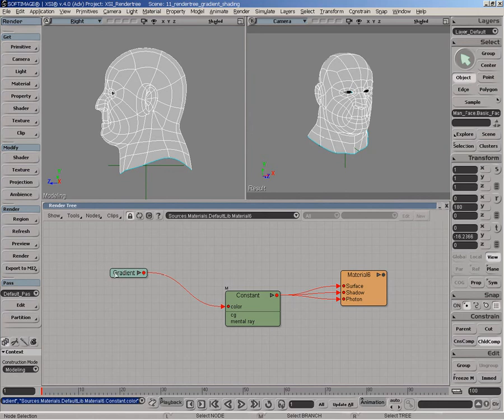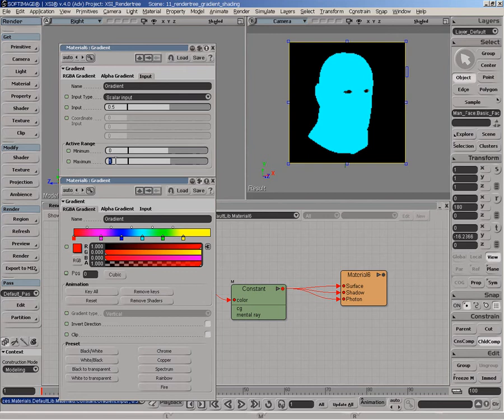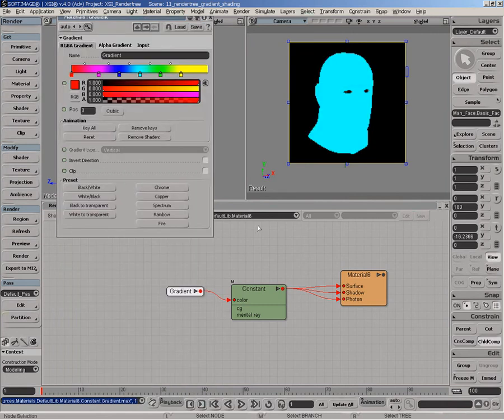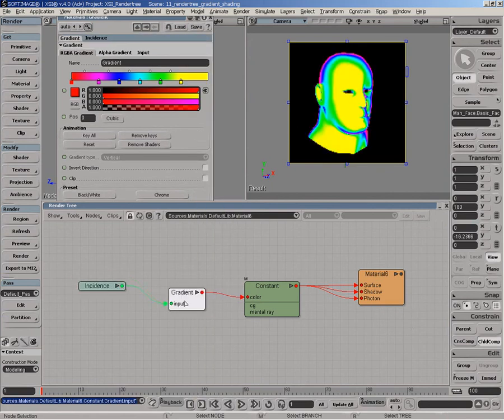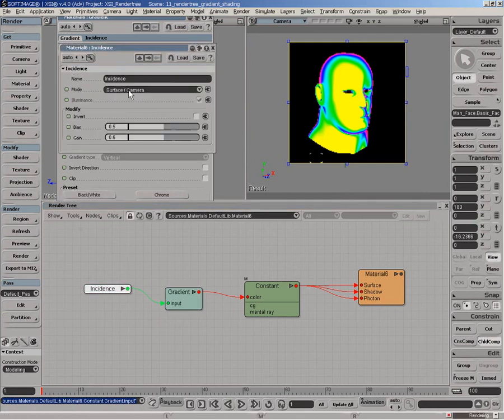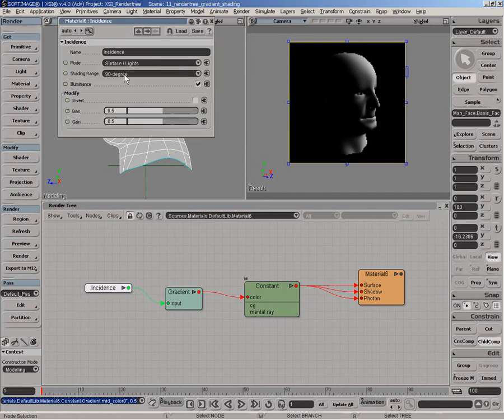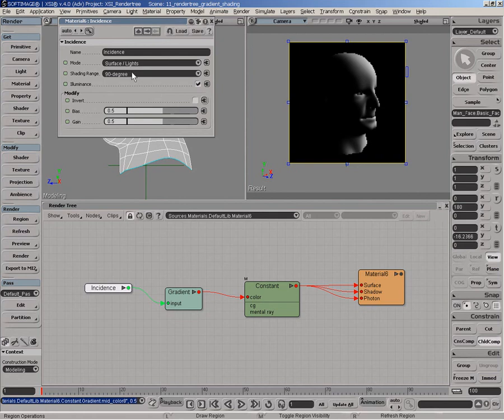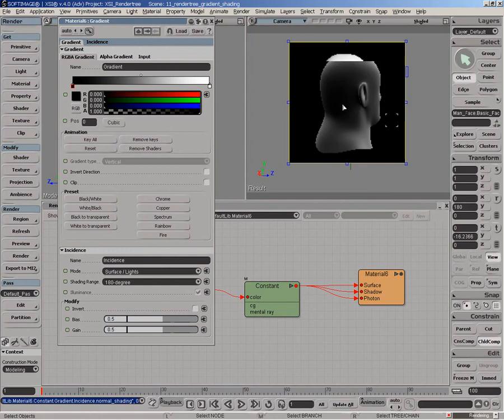Rendering: Custom illumination with the Incidence Shader